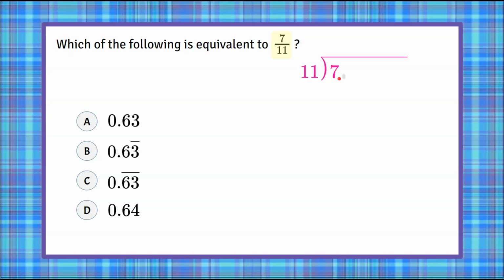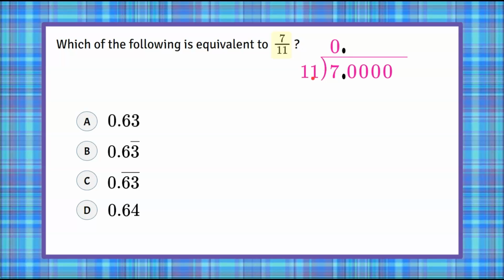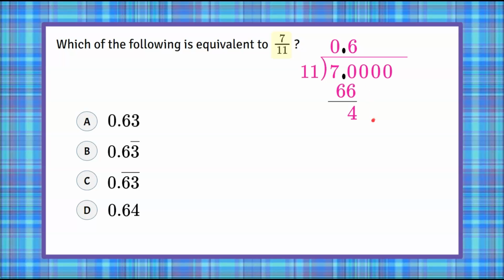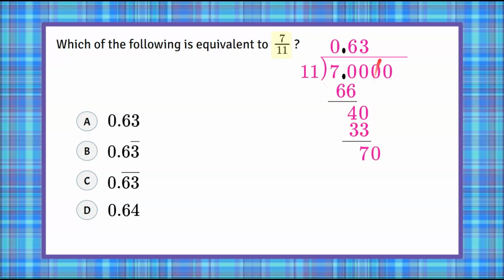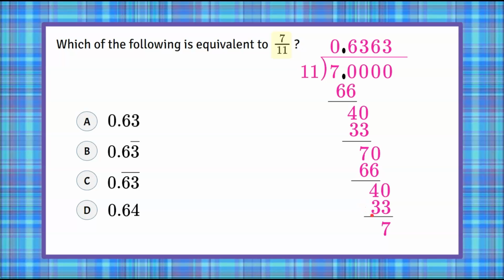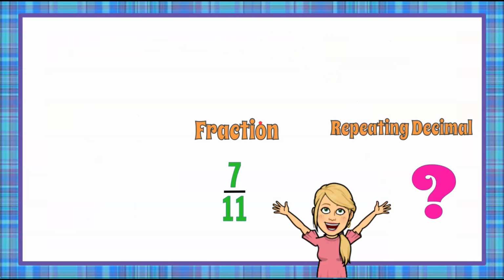Write a Fraction as a Repeating Decimal | 8.NS.A.1 | Grade 8 Math 💗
In this math video we will write a fraction as a repeating decimal.  We will be presented with a fraction and answer choices to determine the decimal equivalent.  We will review how to set up long division to write a fraction as a decimal.  We will review step by step how to perform long division.  We will determine the repeating pattern in the decimal.  We will use a vinculum to write the repeating decimal.  We will identify the correct solution.  An exemplar solution is modeled and explained.

00:00 Introduction
00:12 The Question
00:30 Understanding the Problem
00:41 How to Set Up Long Division for a Fraction
01:13 How to Perform Long Division
02:15 Identify the Repeating Digits
02:34 The Solution

Know that there are numbers that are not rational, and approximate them by rational numbers.

8.NS.A.1  Know that numbers that are not rational are called irrational. Understand informally that every number has a decimal expansion; for rational numbers show that the decimal expansion repeats eventually, and convert a decimal expansion which repeats eventually into a rational number.

8.NS.A.1  Determine a decimal equivalent of a given fraction.